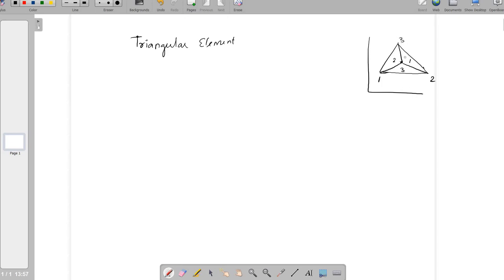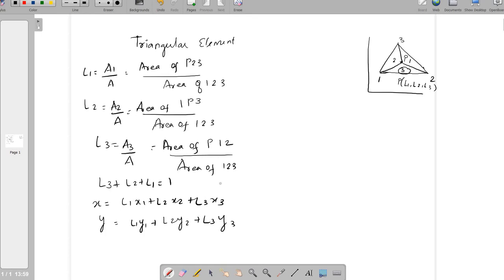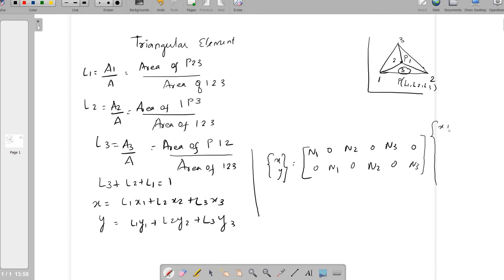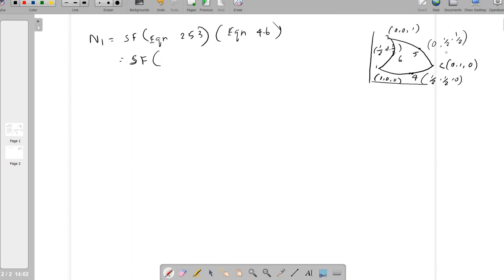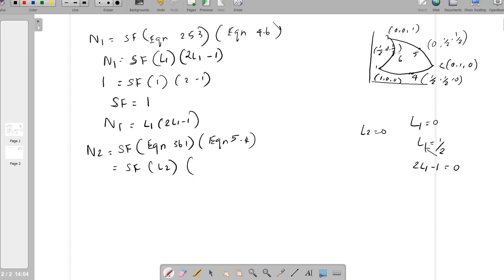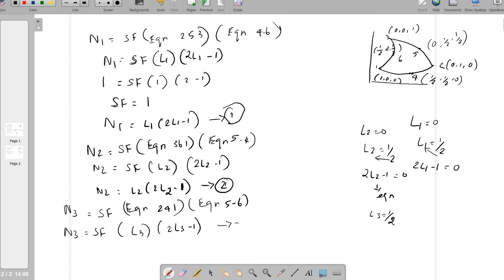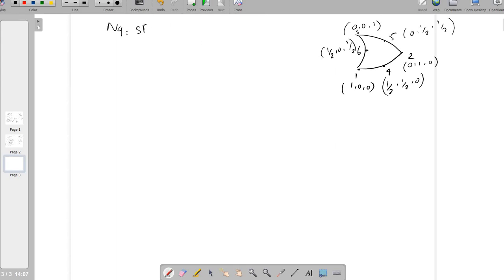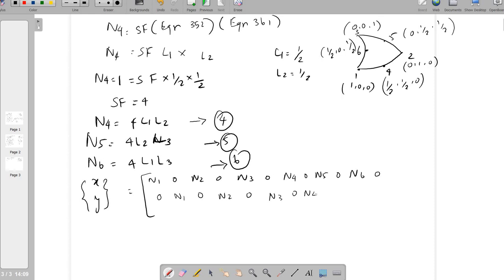FEM Six noded triangular element